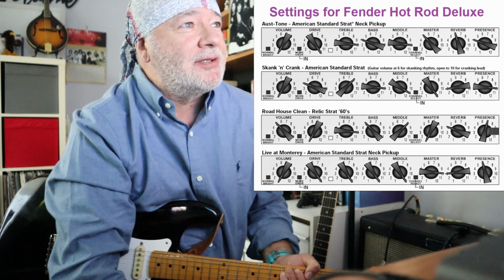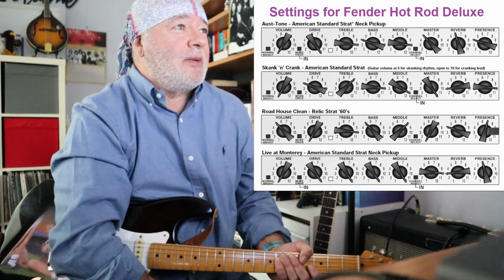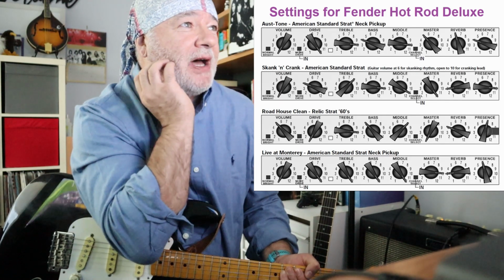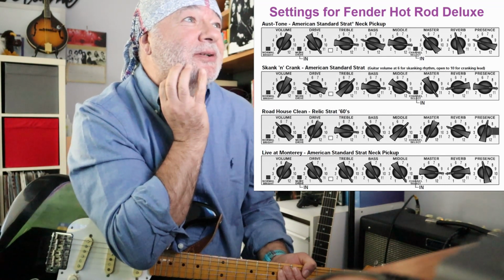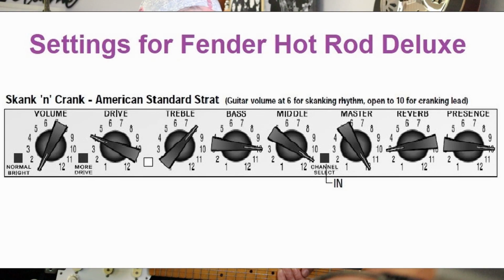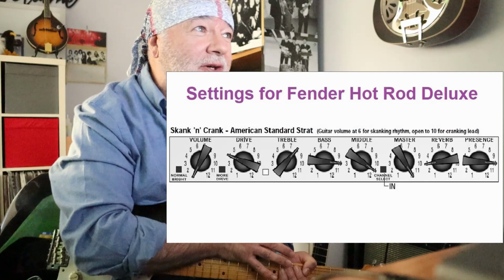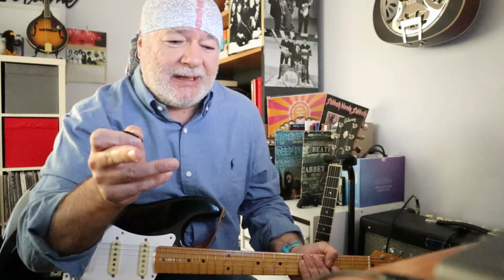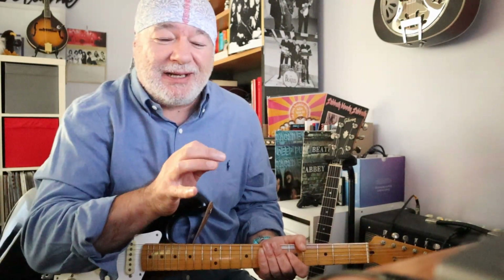71. Fender Hot Rod Deluxe settings - Skank'n'Crank - Miss Free Love play through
Working down the list on my Fender Hot Rod Deluxe settings poster.  This one is Skank'n'Crank.  I'm trying it out with the Hoo Doo Gurus song "Miss Freelove '69".   Just strat into amp, no pedals.    I've got a  Digitech Trio+ backing track, genre setting RnB (3).
Guitar arrangements worked out on GuitarPro, I"ve used Cubase 11 for audio recording and Davinci Resolve for video editing.

# PLEASE NOTE #
# This video is for the purpose of demonstrating the Digitech Trio+, in       #
# particular, the song parts function.                                                                  #
# You may only use this video for private study, scholarship, or research.  #

My mission:  to record a song for each of the 12 musical genres and settings contained within the Digitech Trio + Band Creator + Looper.

Title:   Miss Freelove '69
Composer(s):  Dave Faulkner
Key:  D
Approx. BPM:    121
Genre setting:  RnB (3)